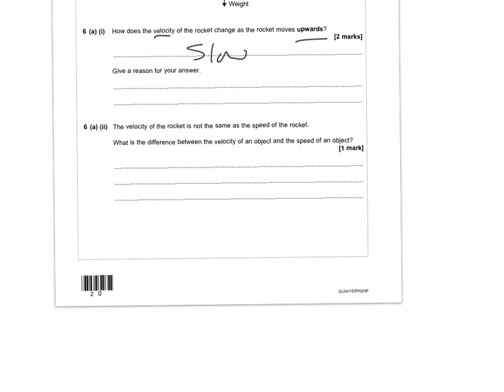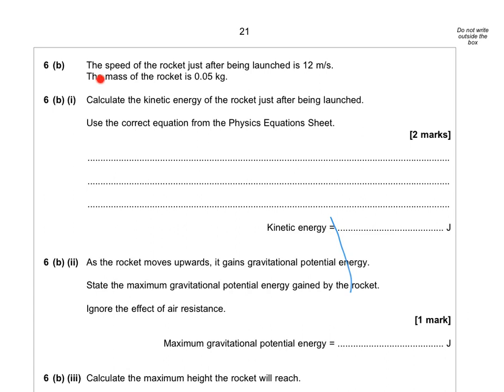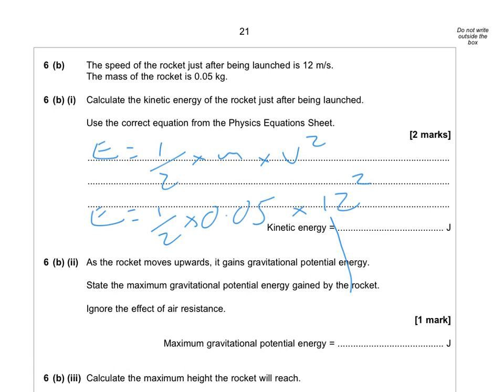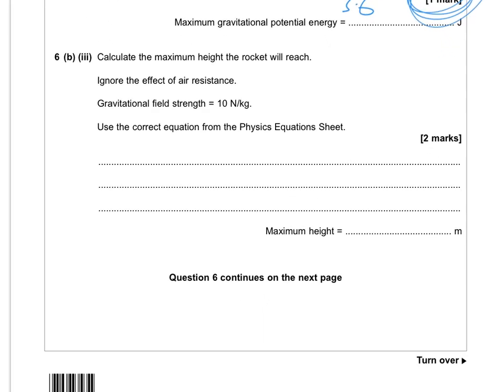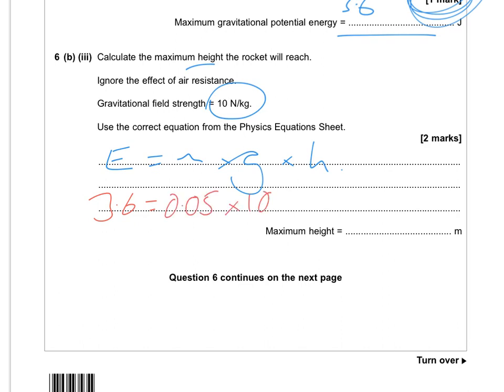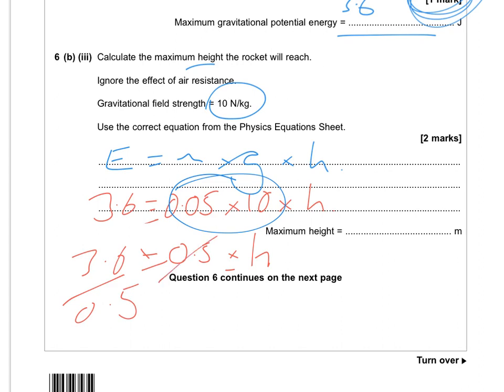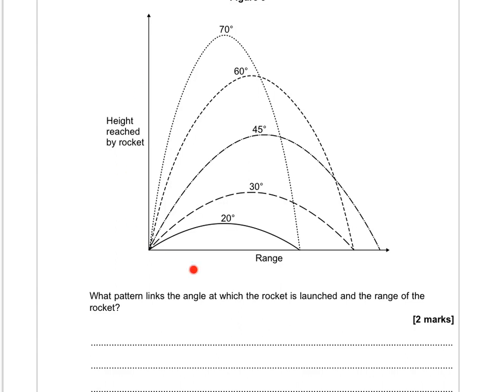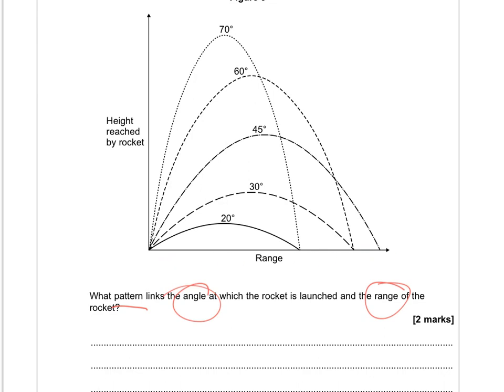P2 2015 H Q6